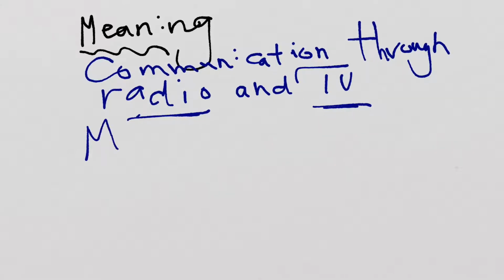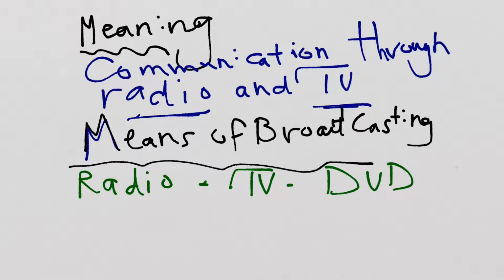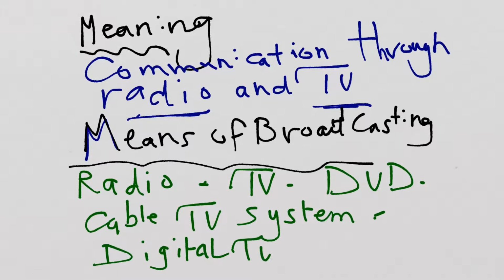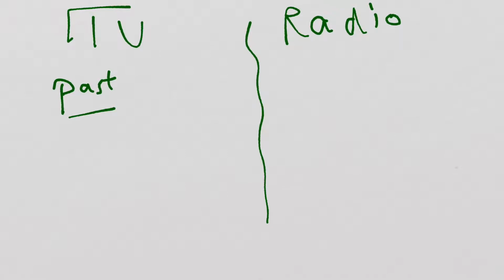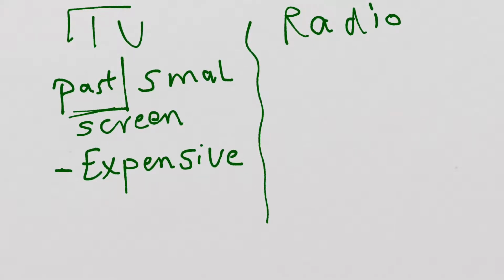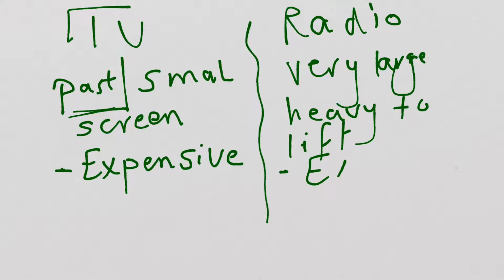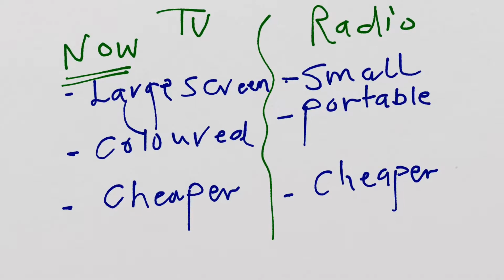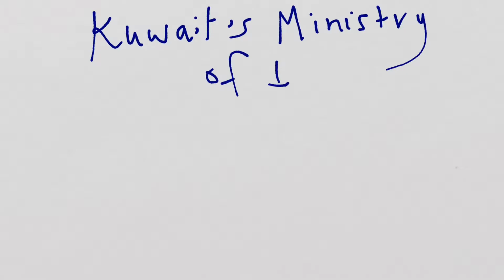Unit 7 -part one lesson 1-2 - Done by Mrs.Maha Saad